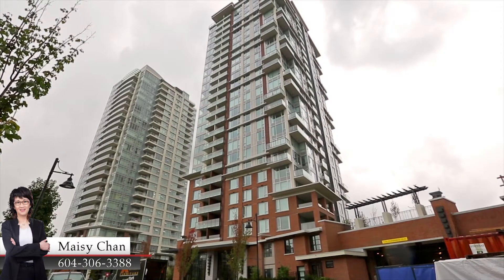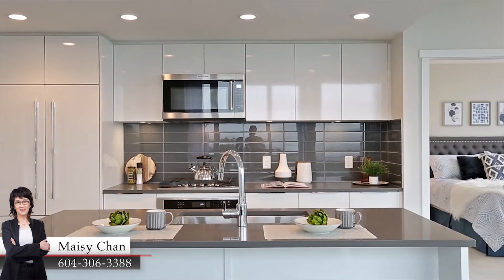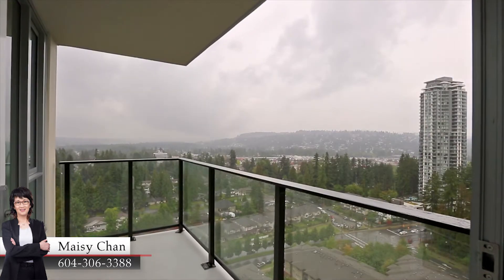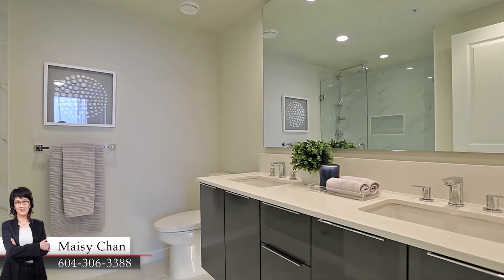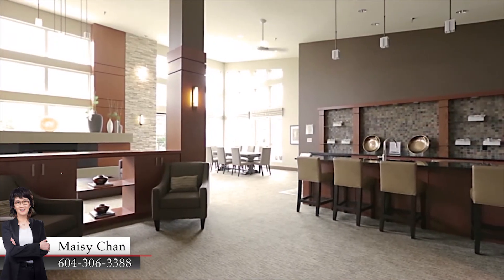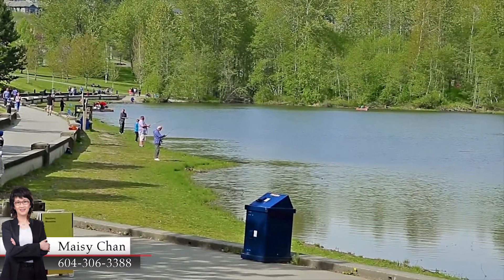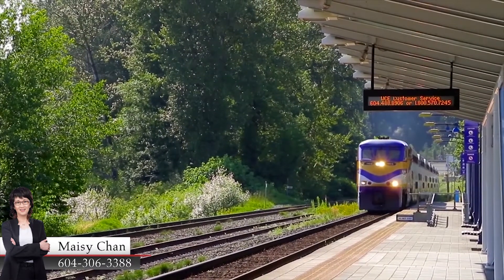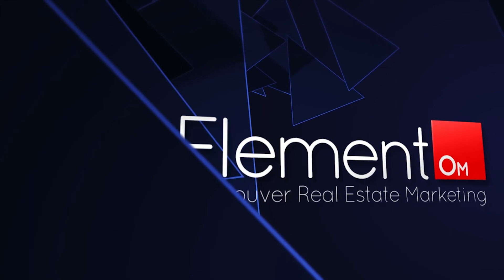Unit 1903 - 3100 Windsor Gate, Coquitlam